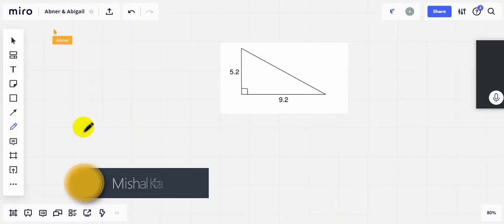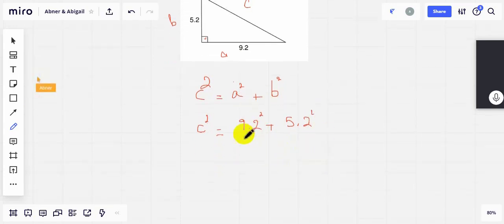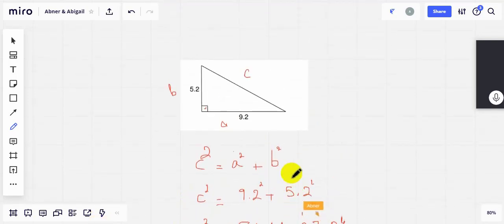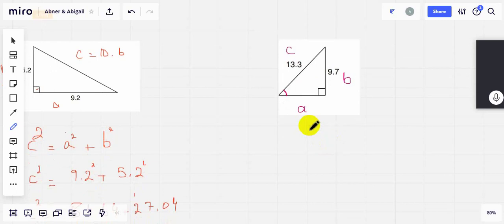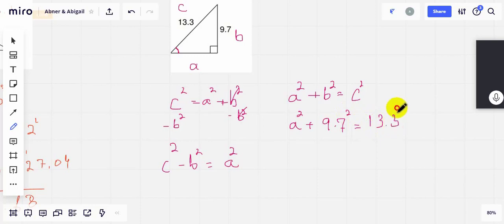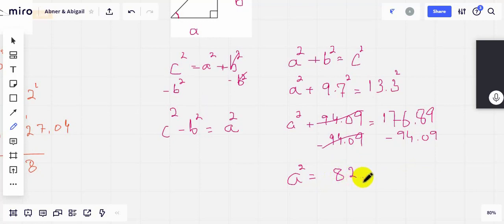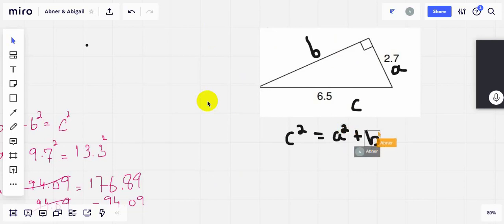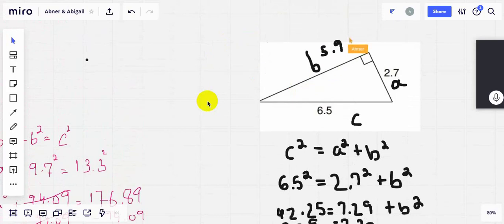How to find missing sides using "Pythagoras Theorem"?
In this video you'll learn how to find missing sides of right triangle using Pythagoras Theorem.
Pythagoras Theorem is only applicable on Right Triangles...
How to find adjacent side?
How to find opposite side?
How to find hypotenuse?